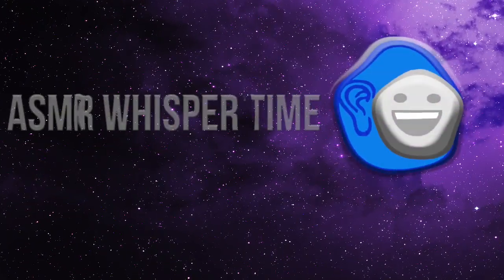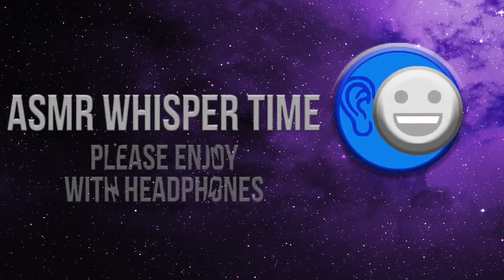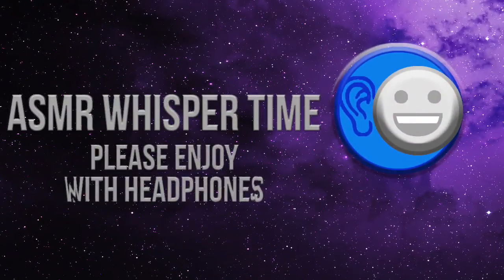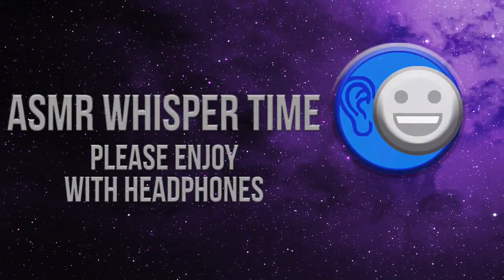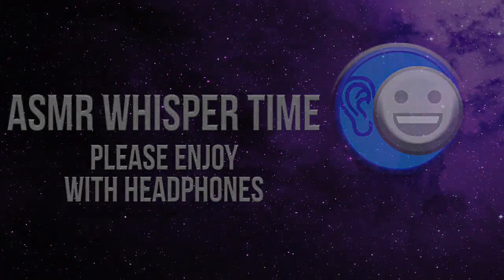The Last Vampire: Chapter 12 - Preparing for the End (ASMR Reading )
In this ASMR reading of The Last Vampire Chapter 12, Sita puts her new plan into action. It's a last ditch effort to save not only her long life but that of her reincarnated soulmate Ray. How will she do it? Listen and find out.

ASMR Whisper Time is a channel where you can come to relax and be entertained while getting some positive reinforcement and sleep assistance. We explore your triggers and tingles through roleplays based on video games, movies and other tingly scenarios :D

Just by subscribing and watching these videos you are already having a major positive influence on our channel, so a big thank you for allowing us to be a part of your relaxation.

If you want to have a bigger impact in helping us grow in a more direct manner, please feel free to donate and contribute to the production of ASMR Whisper Time and improve future segments, as much or as little as you like:

SOCIAL LINKS
Instagram for random pics and larks:

Be positive and love life.